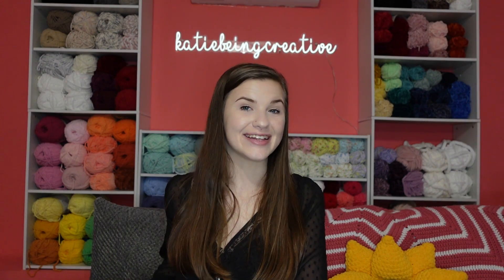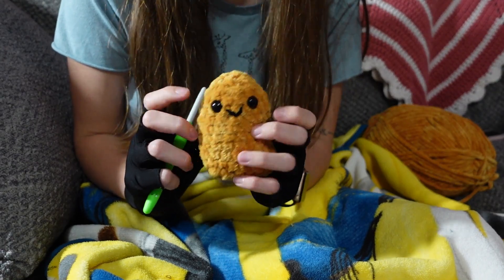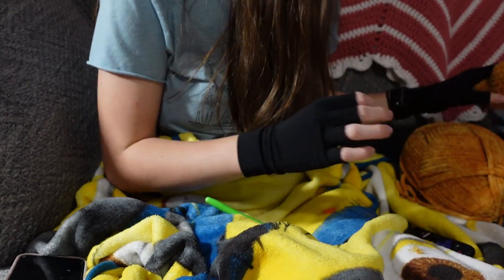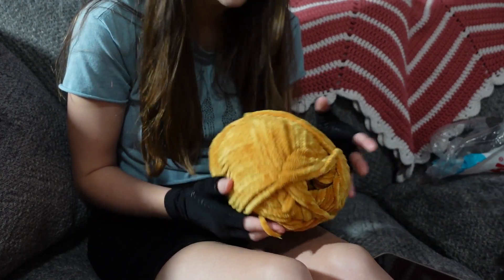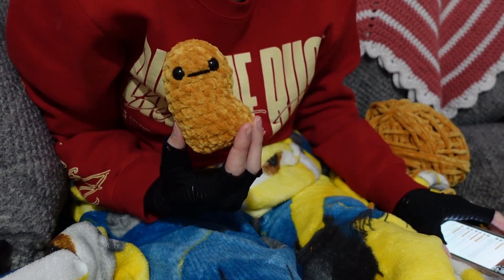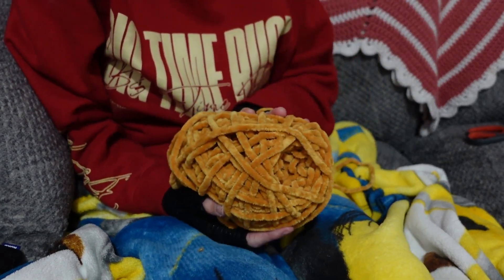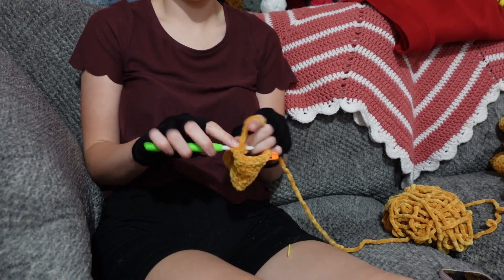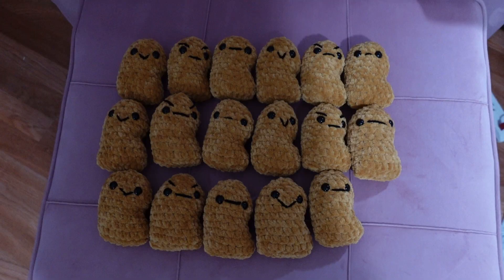How Many Chicken Nuggets Can I Crochet With One Skein One Chenille Home Slim?!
In this video I share How Many Chicken Nuggets Can I Crochet With One Skein One Chenille Home Slim?!

Safety eyes
Yarn needles
Stitch markers
Compression gloves

Looking to save some money when yarn shopping online? Use my link for Rakuten! When you make a qualifying purchase I get a reward and so can you!!

Come crochet with me or shop my plushies at Creative Junk Therapy! See event page for Fiber Friends Group or shop plushies from me anytime they're open

FAQs...
Where are my yarn shelves from?: Amazon!
When did I start my business?: Jan 2020
When did I start my YouTube?: March 2020
When did I start crocheting?: Dec 2018, when I was 16

Camera:
Tripod with light